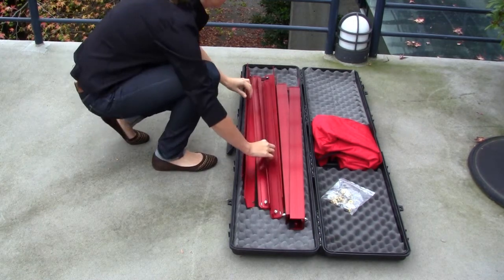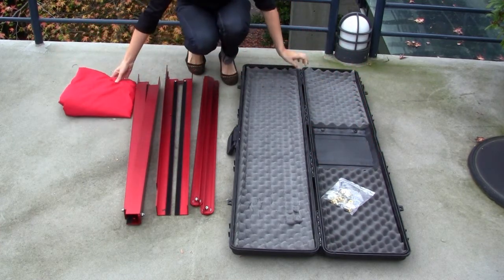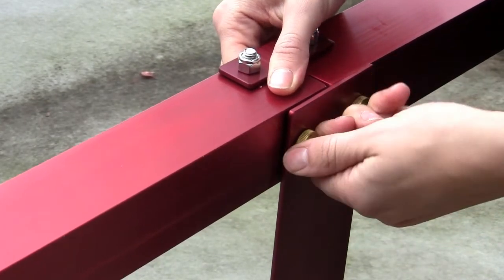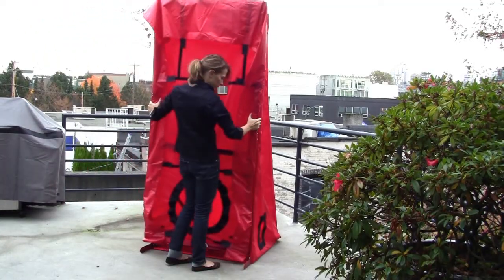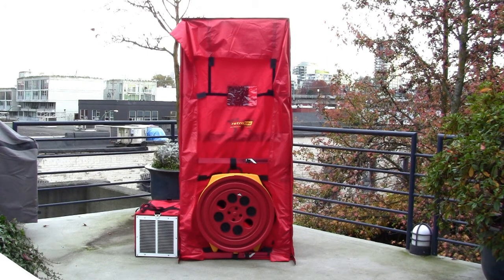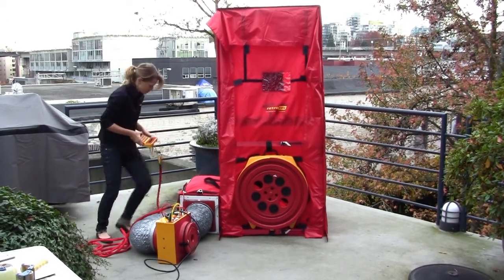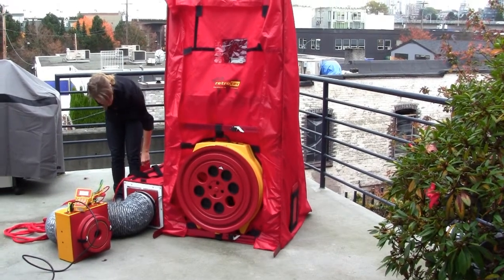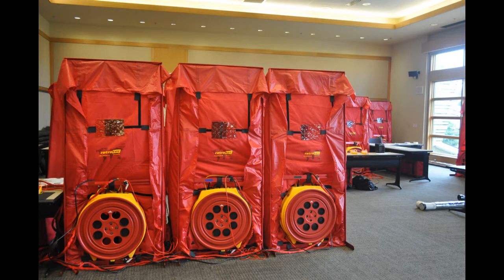House and Duct Leakage Simulator Introduction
Retrotec's House and Duct Simulators are an effective way to provide additional hands-on training for students in the classroom. The simulators are easy to set up, require no tools, and take up very little room.